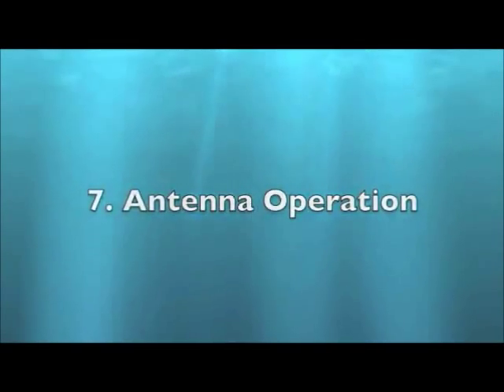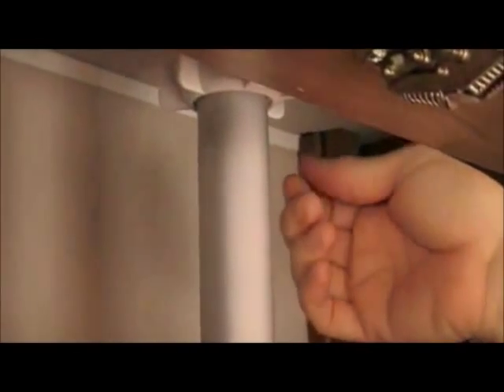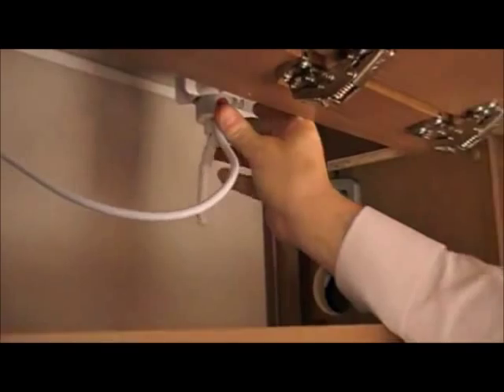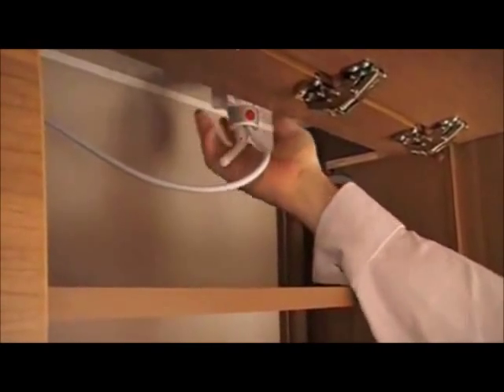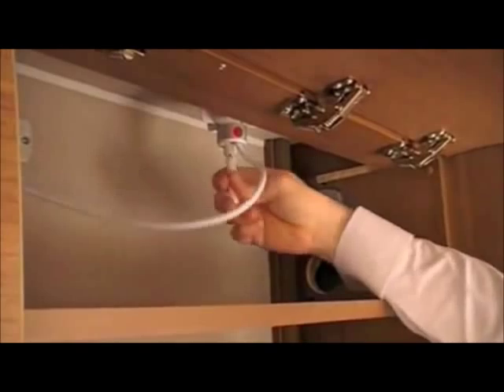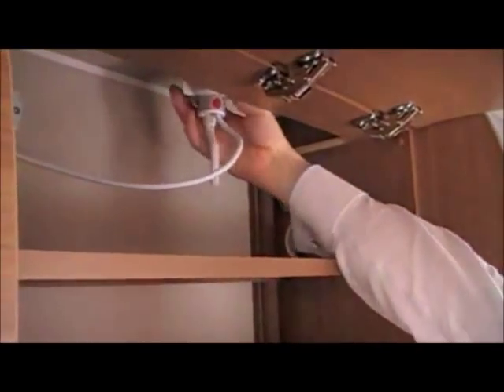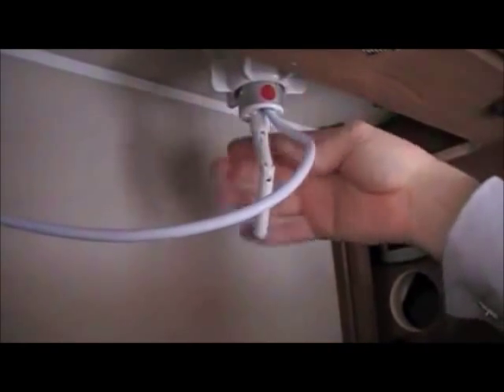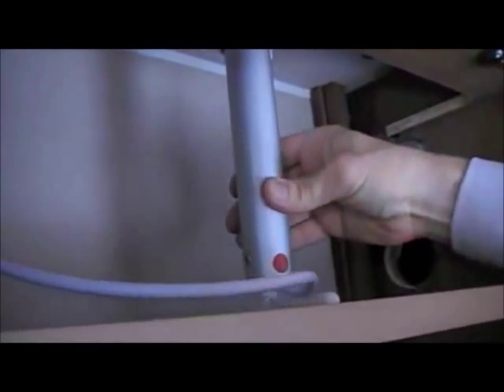How to operate the antenna on the Auto-Trail motorhome audio visual system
This video gives you an overview to the safe operation of your vehicle AV Antenna

N.B. this video applies to vehicles fitted with MEDIA PACK.